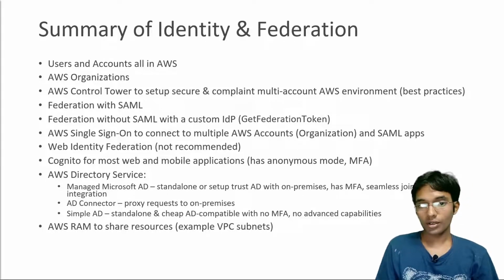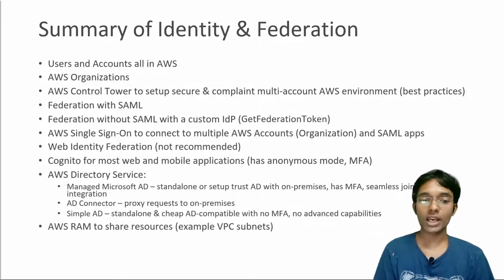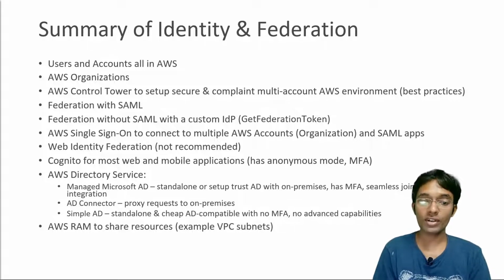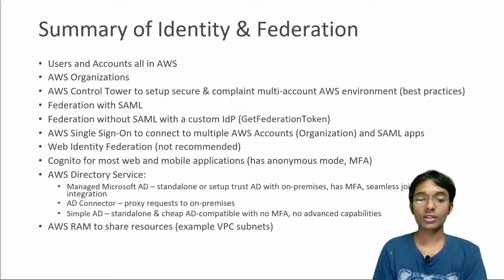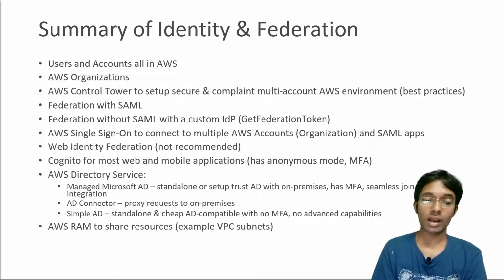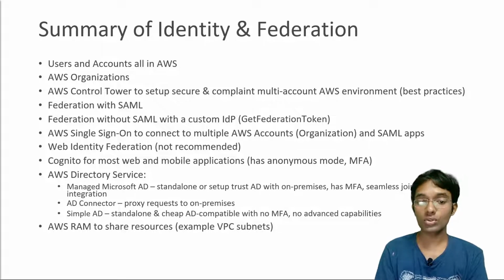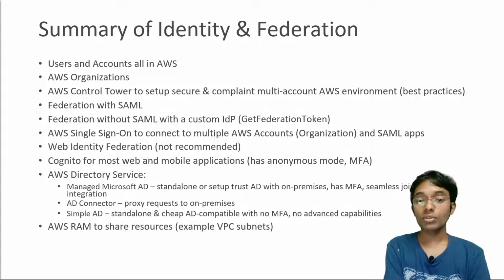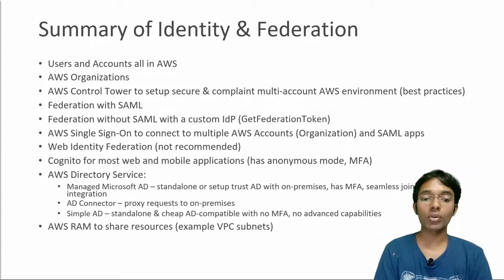Summary of Identity and Federation, AWS Certified Solutions Architect Professional